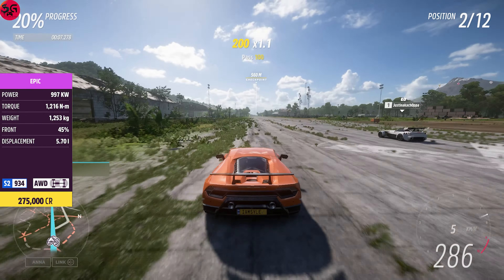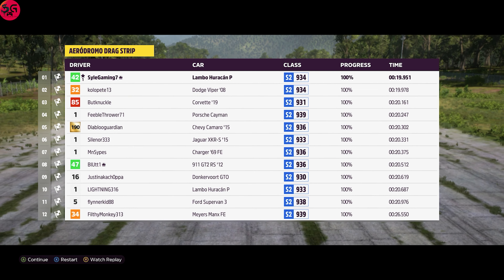Ultimate Drag Race - Huracan P vs GT-R35 vs 911 Turbo S | Forza Horizon 5 | 4k 60fps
Ultimate Drag Race  Huracan P vs GT R35 vs 911 Turbo S | Forza Horizon 5 | 4k 60fps Ultra Graphics
So as we've switched things up to show myself as i play, today I'd wanna take you on the Fastest Lamborghini Huracan Perfomante vs Nissan GT-R  R35 vs Porsche 911 Turbo S Tuned Top Speed gameplay with all ENGINES FULLY CUSTOMIZED AND TUNED with upgrades | Manual w/Clutch in a forza horizon 4 fastest car Gameplay.
Be sure to stick around to the end to enjoy proper gameplay and comparison between all the available cars and every upgrades each car comes with.

Let's Read Something About These Cars w/sharecodes:
1. 2018 Lamborghini Huracan Perfomante
2. 2017 Nissan GT-R  R35
3. 2014 Porsche 911 Turbo S

Forza Horizon 5 is the follow-up game to Playground Games' Forza Horizon 4 from 2018. Like all the other Forza Horizon games, Forza Horizon 5 will probably be an open-world racing game with gorgeous visuals, accessible driving mechanics, and a massive roster of high-quality licensed vehicles from dozens of manufacturers, all centered around the fabled Forza Horizon festival. Forza Horizon 5 will likely come to Xbox Series X|S, PC, and Xbox Game Pass, while older Xbox One consoles will probably also see the game (but could be left out).

Forza Horizon 5 will be the more arcade-like open-world counterpart to the highly-anticipated eighth Forza Motorsport. Not a ton is known about Forza Horizon 5 at this point, but there is a bit we can glean from rumors, speculation, and the power of precedent from previous Forza Horizon games, including its release date and location.

○ Click to install Tubebuddy to make your Youtube journey a SUCCESS